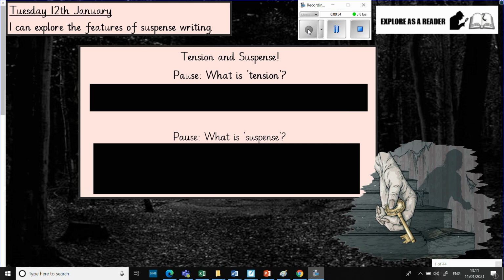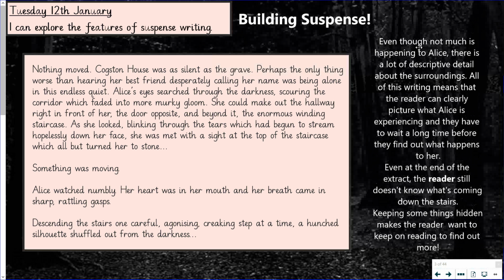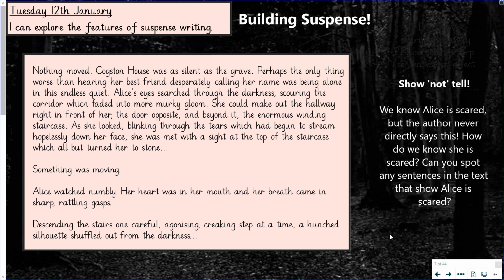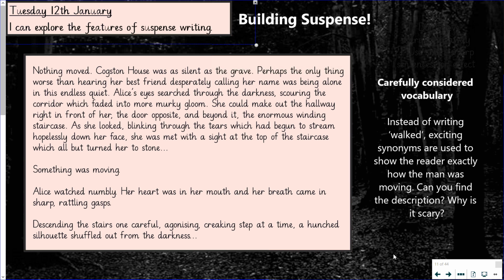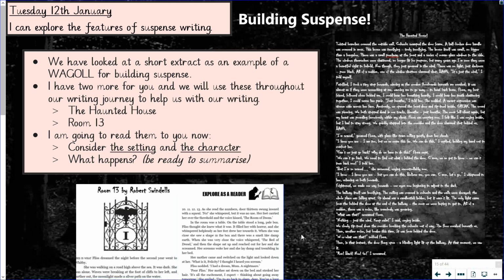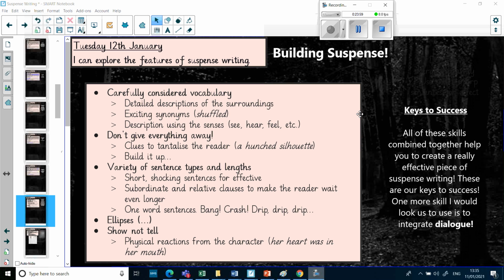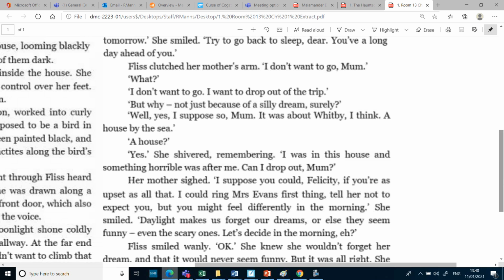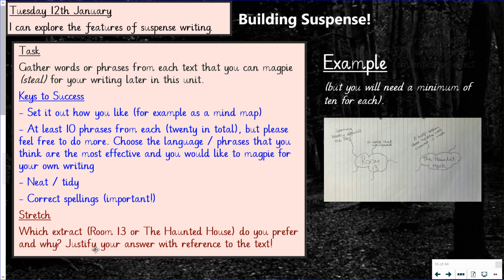Y6 - Tuesday - Explore the Features of Suspense Writing